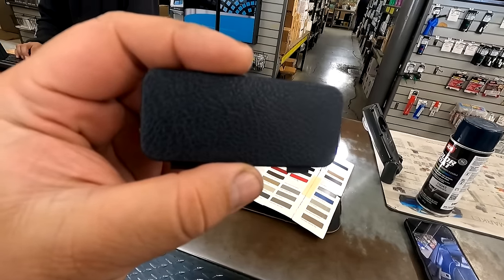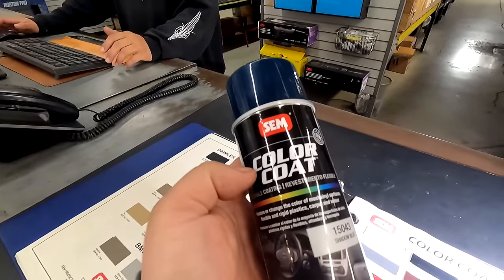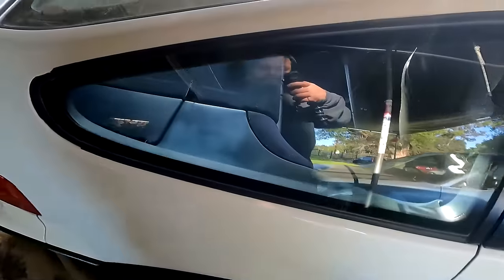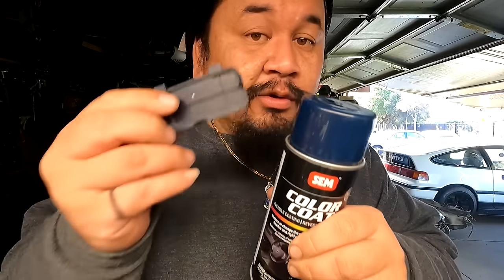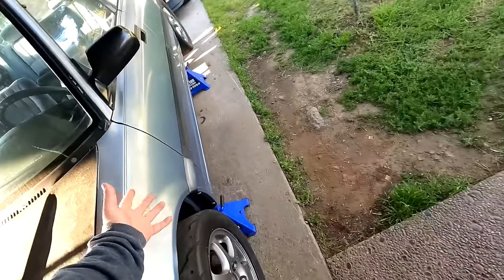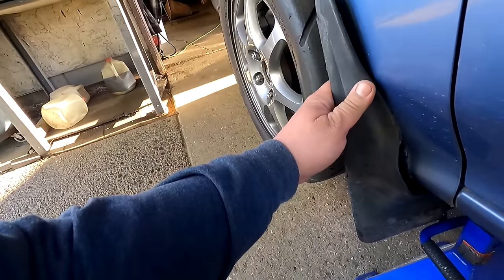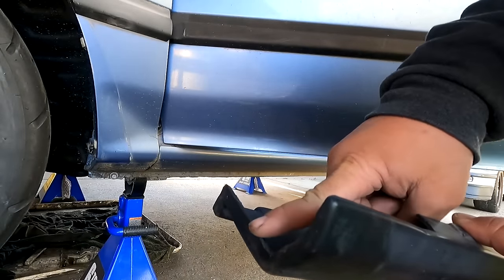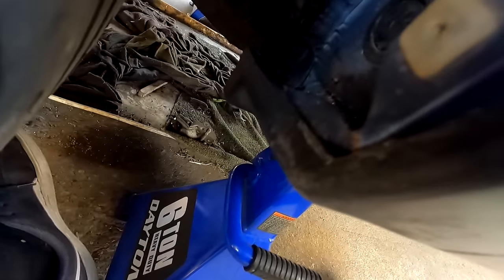Modifying JUNKYARD Side Skirts to fit K20 EF SEDAN